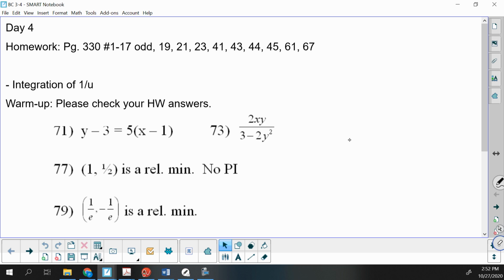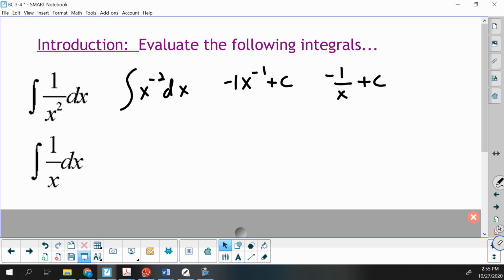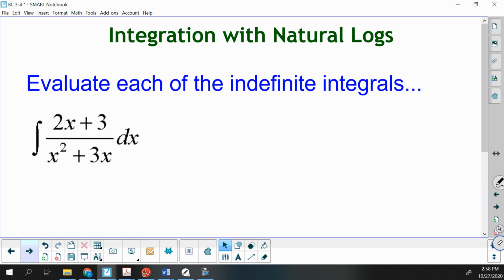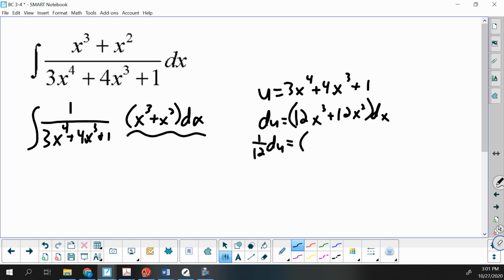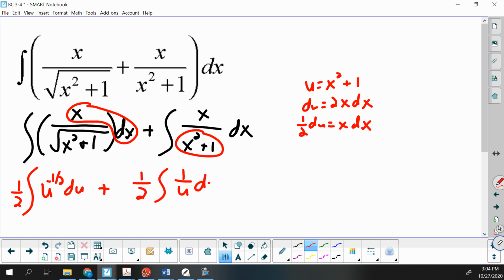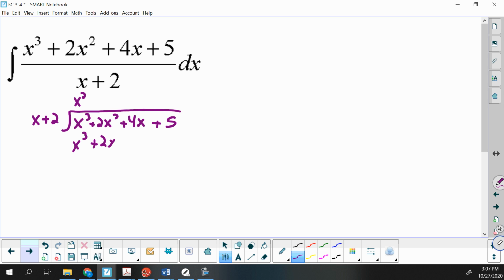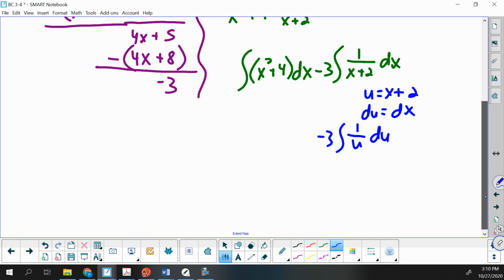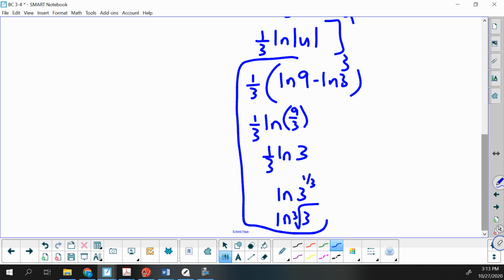AP Calc BC Unit 3 Day 4